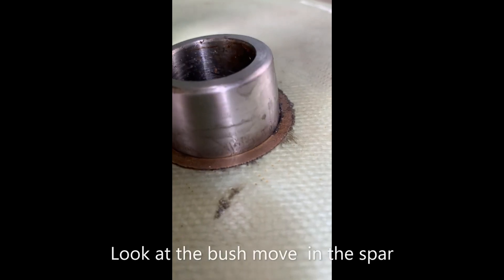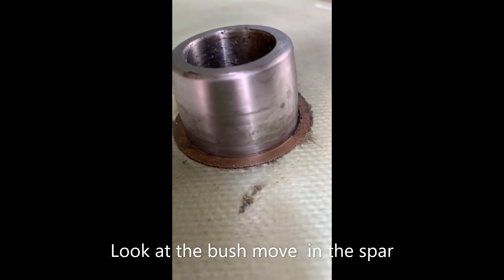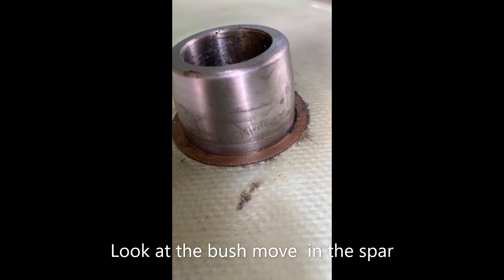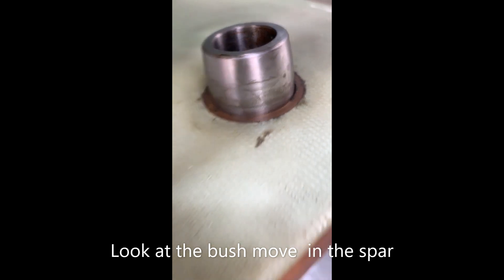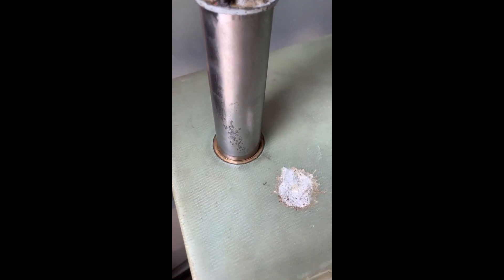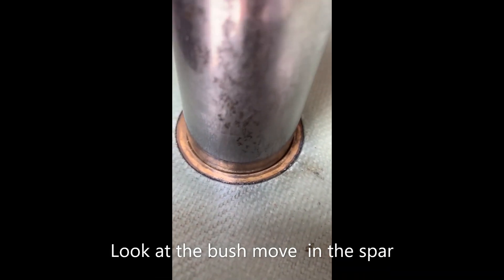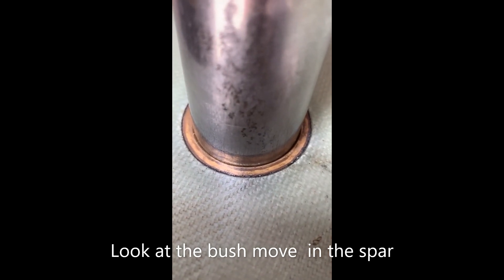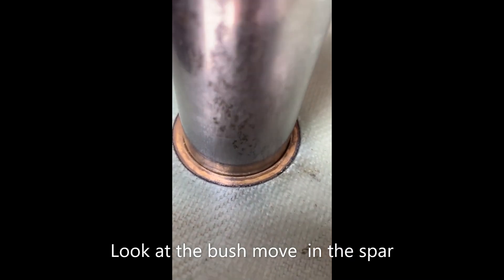How to check a sailplane spar bush is secure in the wing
After heavy landings, ground loops and normal maintenance every year, the spar bushes on composite sailplanes need to be inspected for secure attachment to the wing. Sometimes we have found loose bushes have been missed. This video shows how to check the spar bush very easily.